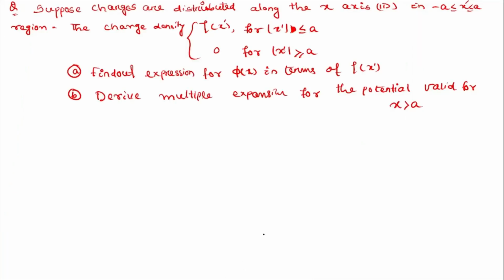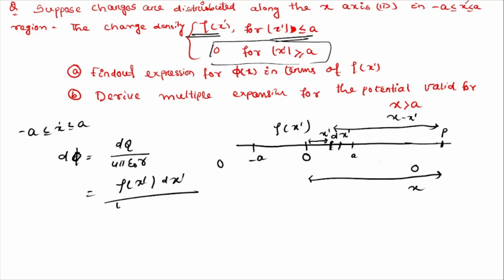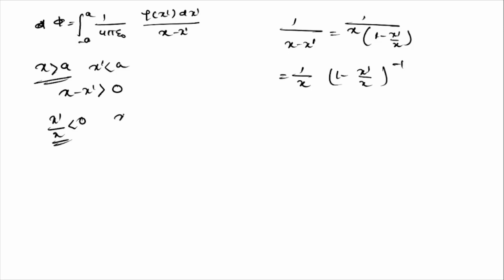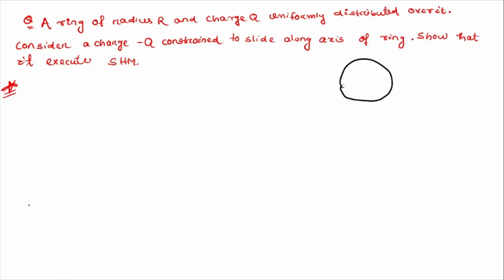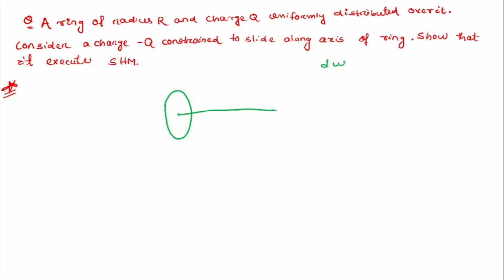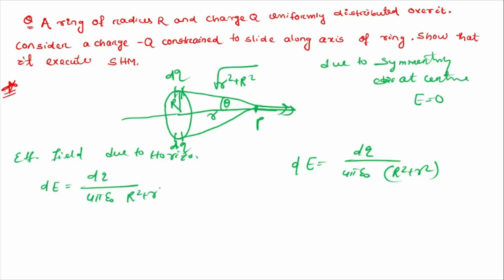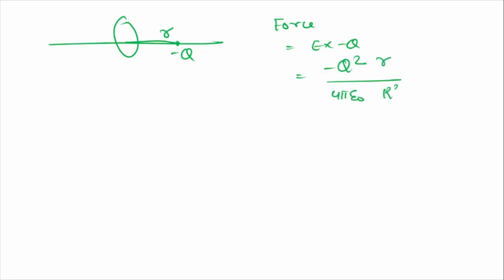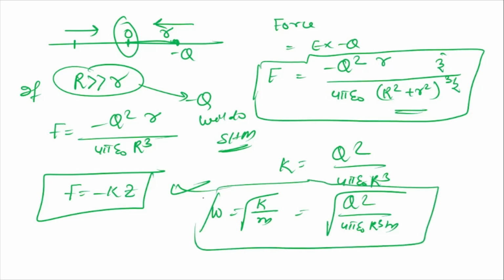EMT | problem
problems on charge distributed over ring